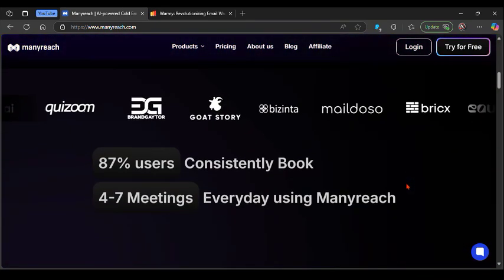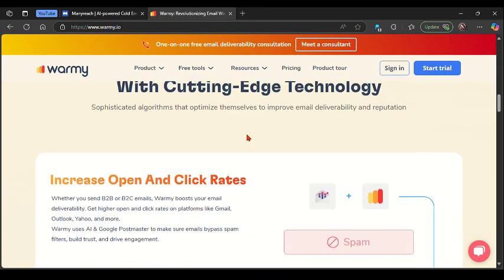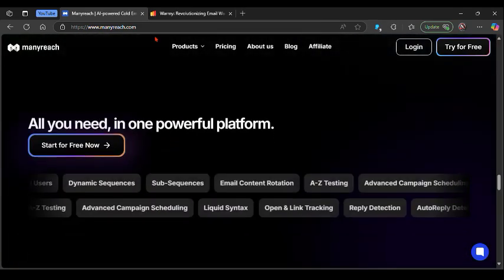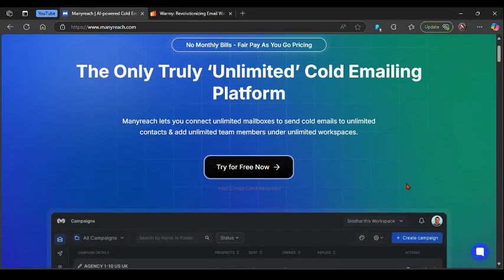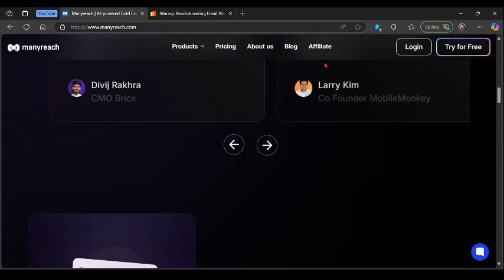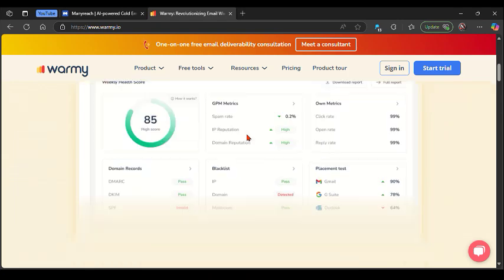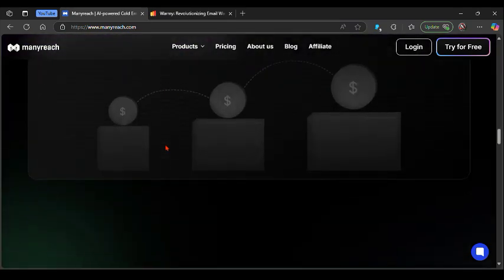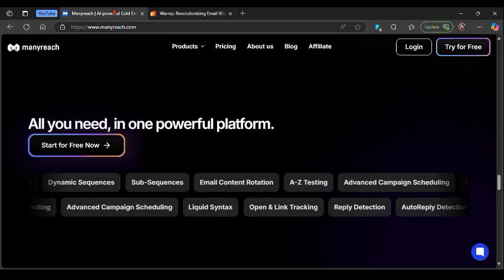ManyReach vs Warmy: Which Boosts Deliverability Best in 2025?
In This Video, you will learn about ManyReach vs Warmy: Which Boosts Deliverability Best in 2025?